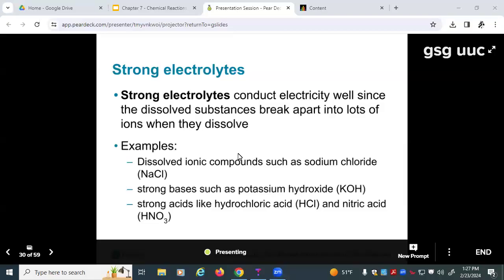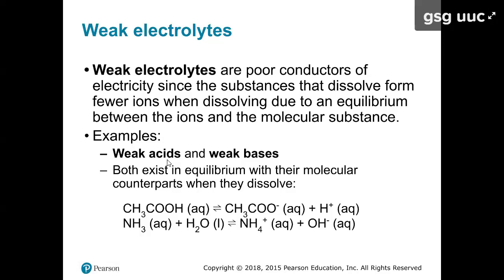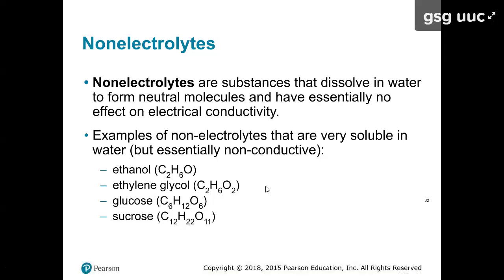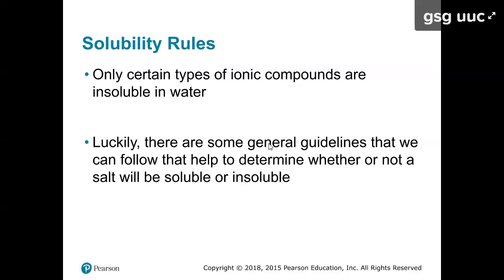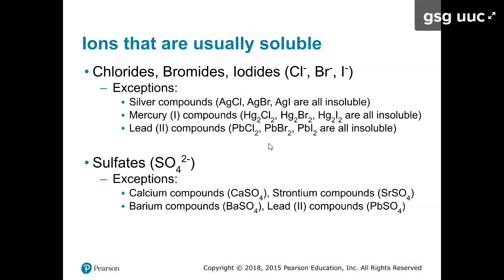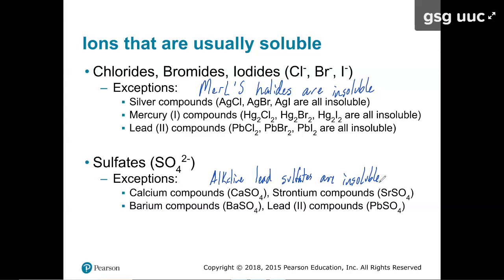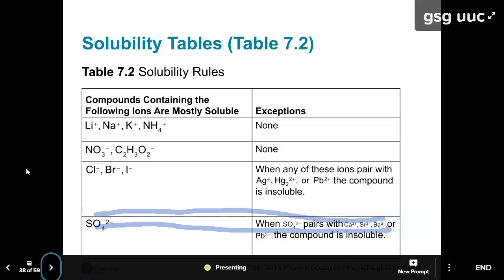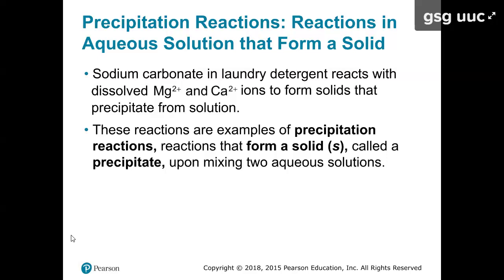Chapter 7, part 3: Solubility Rules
In this video, we explore the definitions of electrolytes before diving into the solubility rules and discussing precipitation reactions.